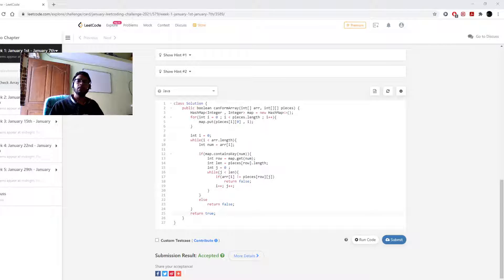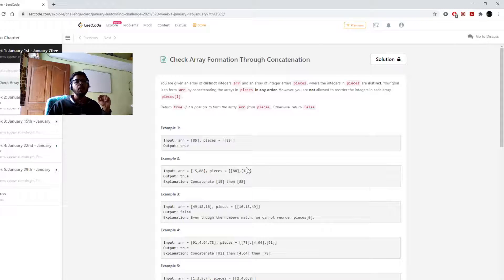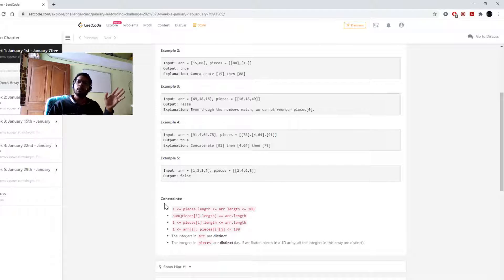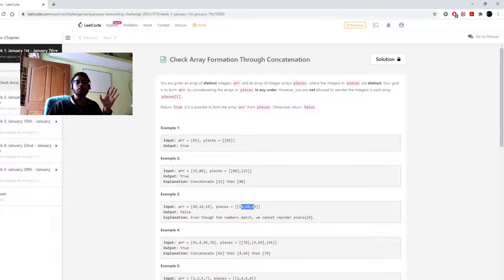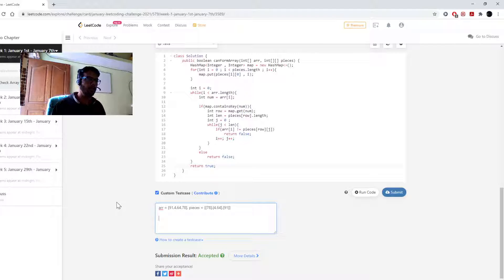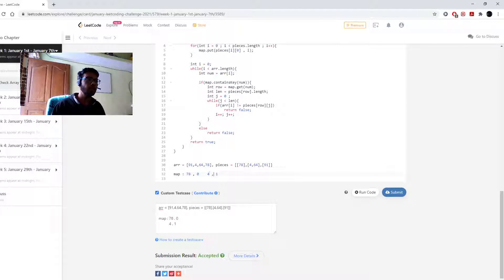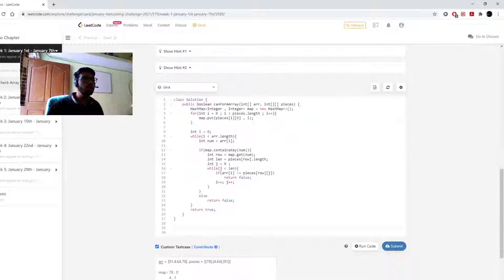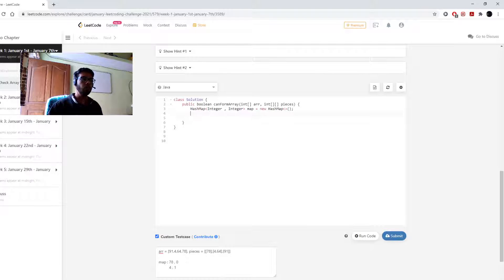Check Array Formation Through Concatenation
You are given an array of distinct integers arr and an array of integer arrays pieces, where the integers in pieces are distinct. Your goal is to form arr by concatenating the arrays in pieces in any order. However, you are not allowed to reorder the integers in each array pieces[i].

Return true if it is possible to form the array arr from pieces. Otherwise, return false.